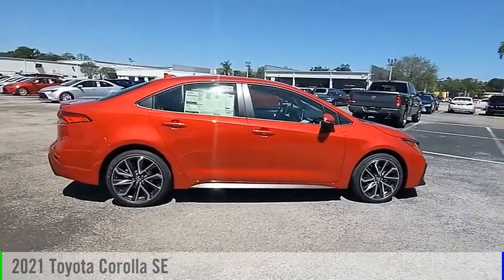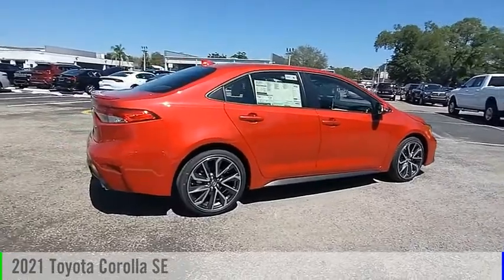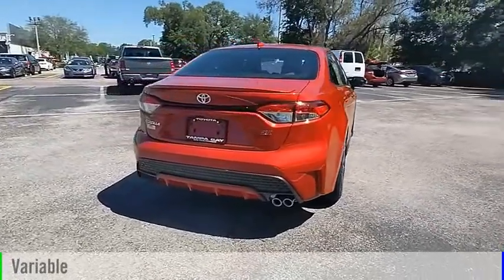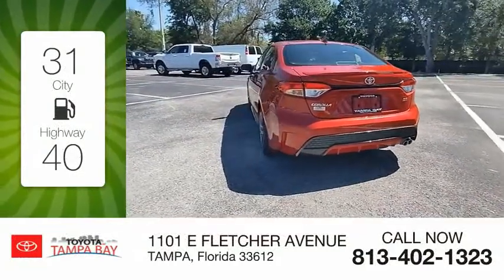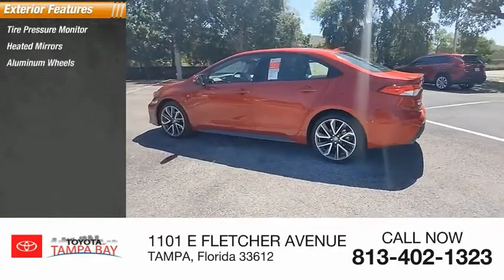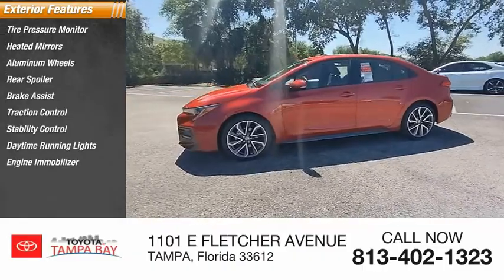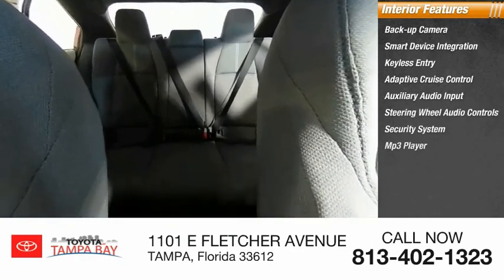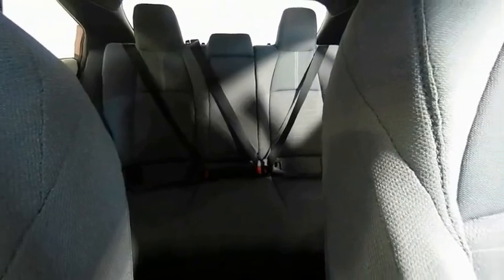2021 Toyota Corolla J075351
2021 Toyota Corolla SE